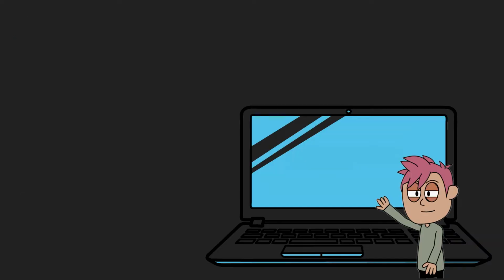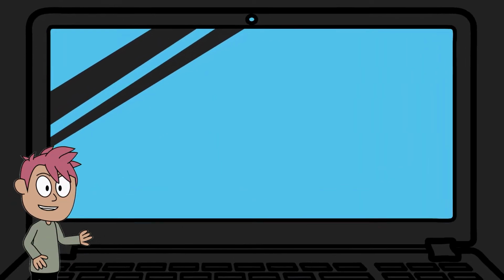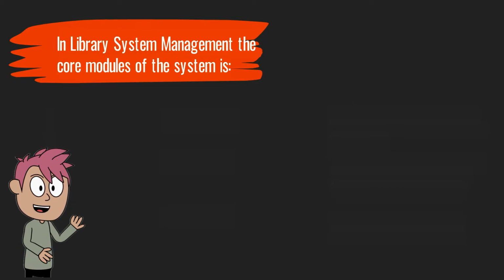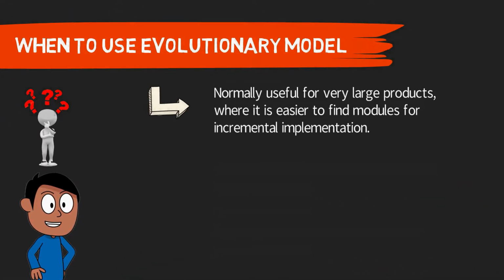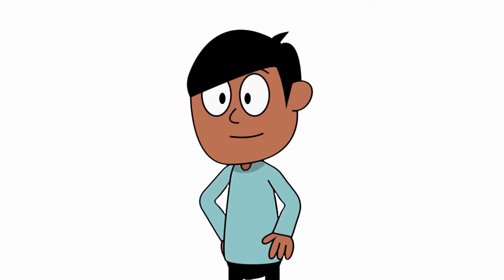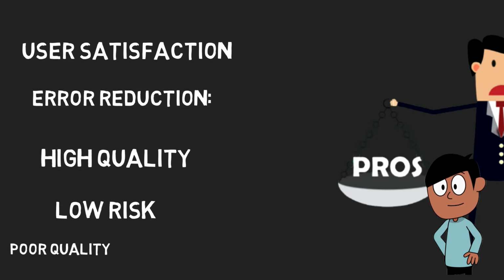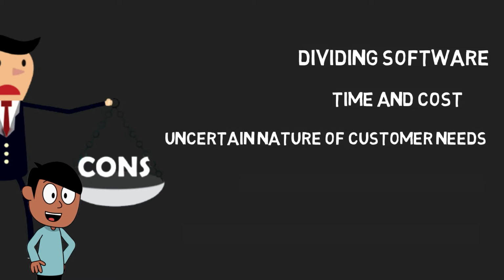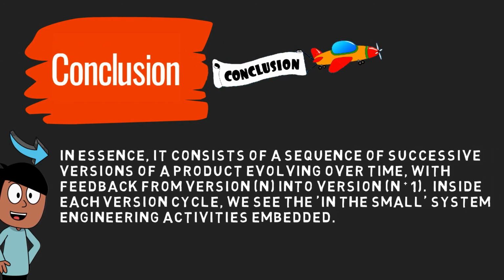Evolutionary Process Model - Software Engeneering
BNK DEV TEAM
- Aldrin Seroje
- Ken Zedric Cortes
- Elvin Christian Bangga
- Raymond Gabito